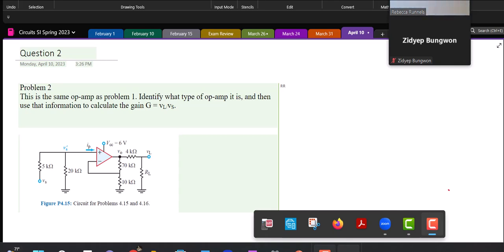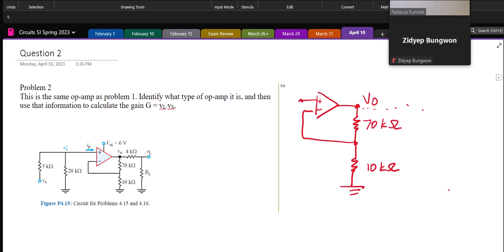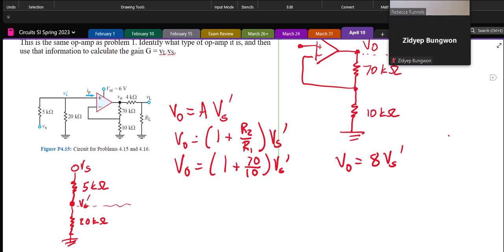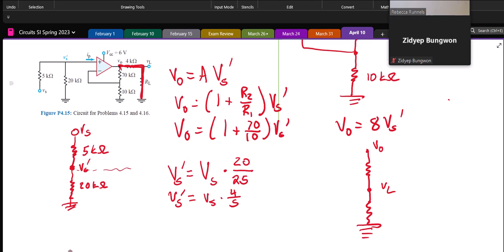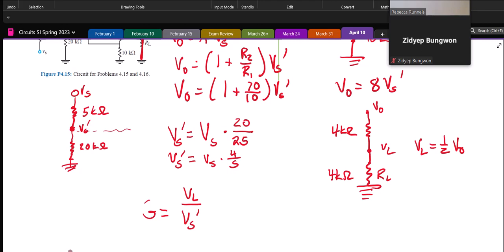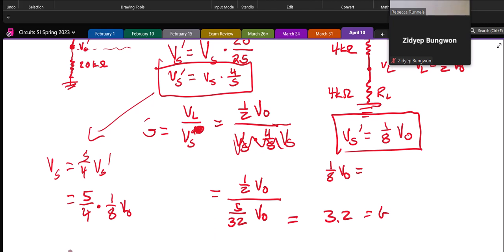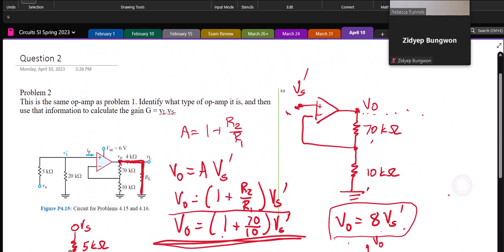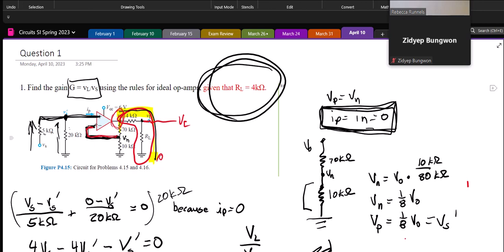Circuits Review Problem 2